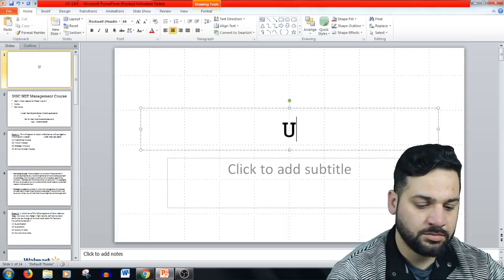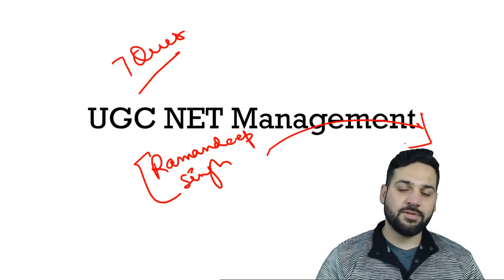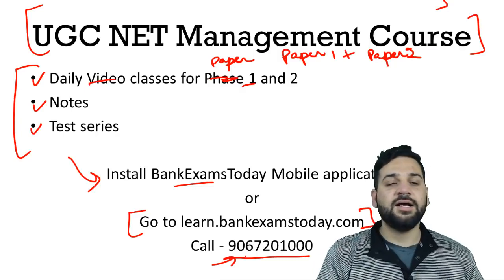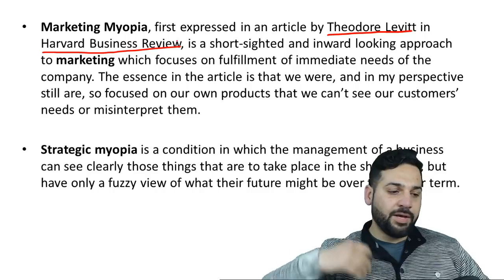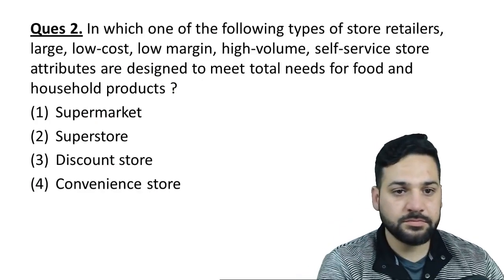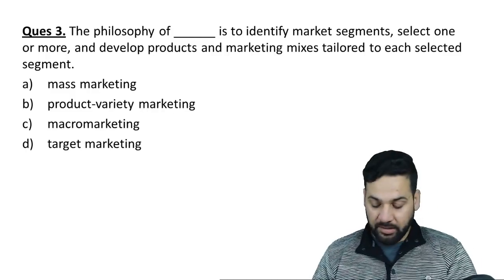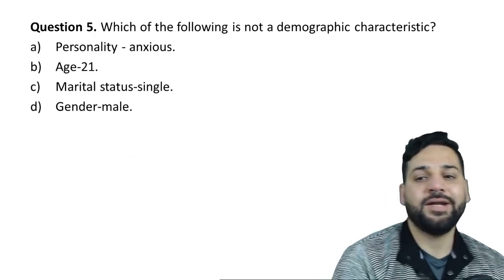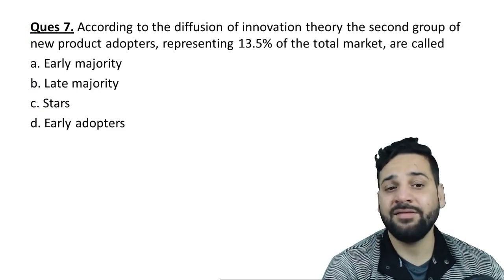UGC NET Management 5 Important Questions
Reference: UGC NET Management - 5 Important Questions by
BankExamsToday